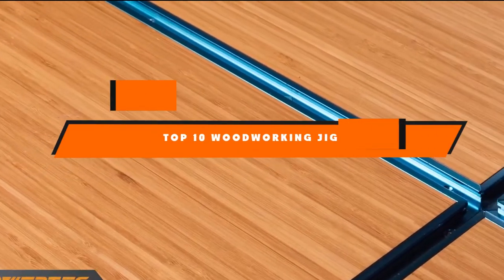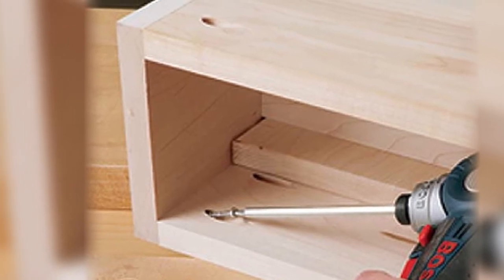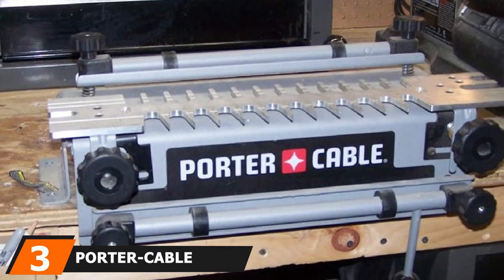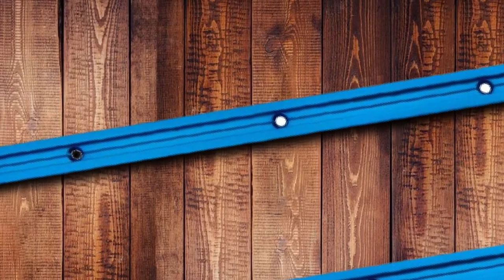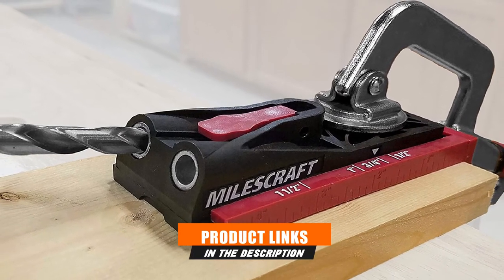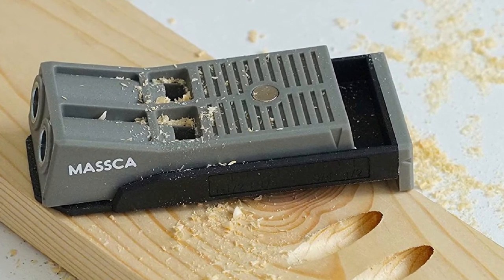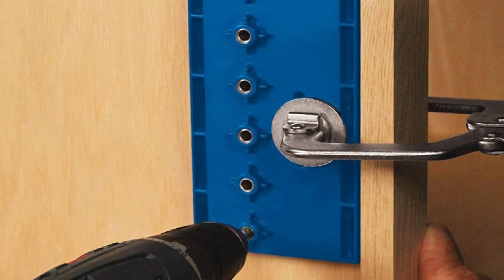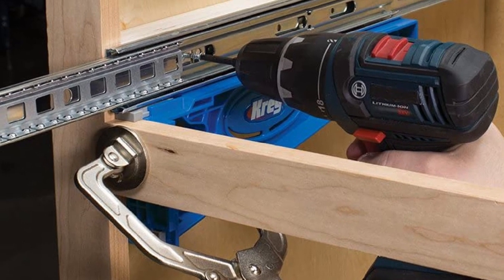Best Woodworking Jig In 2024 - Top 10 Woodworking Jigs Review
Links to the Best Woodworking Jig we listed in today's Woodworking Jig Review video & Buying Guide:

1 . General Tools 850 Woodworking Jig
2 . Kreg K4 Pocket Hole Woodworking Jig
3 . PORTER-CABLE Dovetail Woodworking Jig
4 . POWERTEC 71118 Double Cut Woodworking Jig
5 . Kreg Pocket Hole Woodworking Jig 320
6 . Milescraft 1323 Pocket Woodworking Jig
7 . Massca Pocket Hole Woodworking Jig
8 . KREG KMA3200 Shelf Pin Drilling Jig
9 . Milescraft Small Circle Compass Jig
10 . KREG Tool Company Drawer Slide Jig

What are the Best Woodworking Jig in 2023?

In today's video we reviewed the top 5 best Woodworking Jig on the market in 2023. We made this list based on our personal opinion and we ranked them in no particular order, after doing our research based on their prices, quality, durability, brand reputation and many more.

After watching this video you will know which are the best budget, top selling and top rated Woodworking Jig on the market today.

If you choose from this list you can be sure that you buy one of the best Woodworking Jig available today.